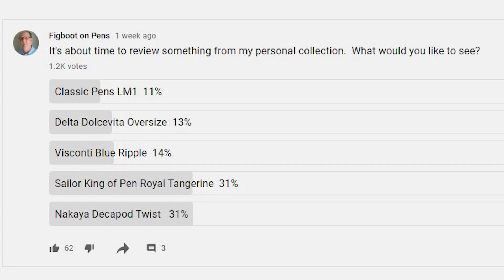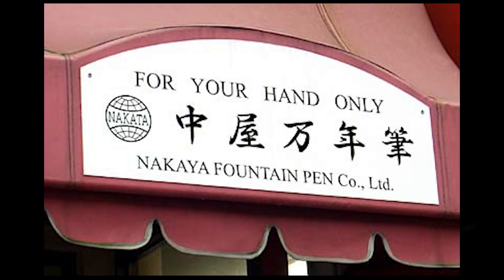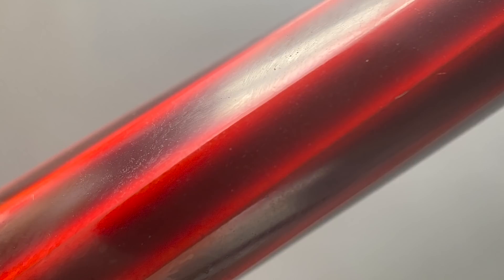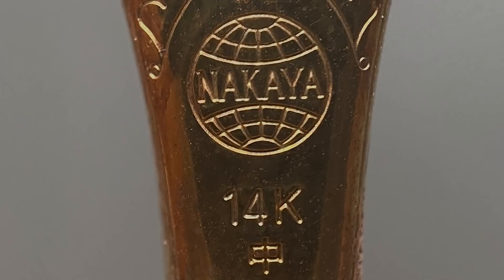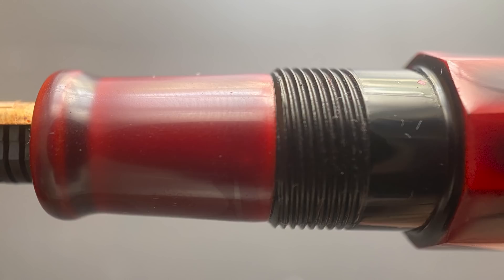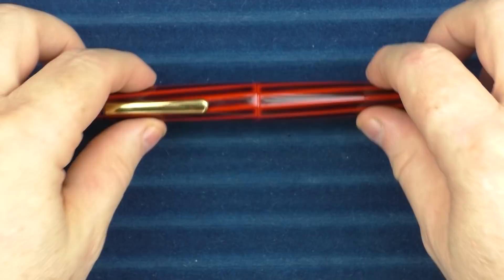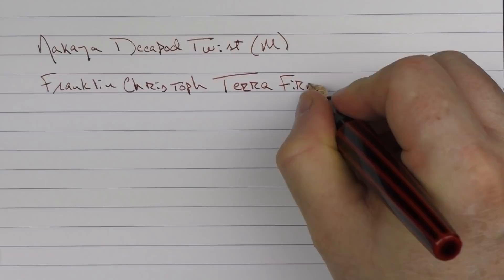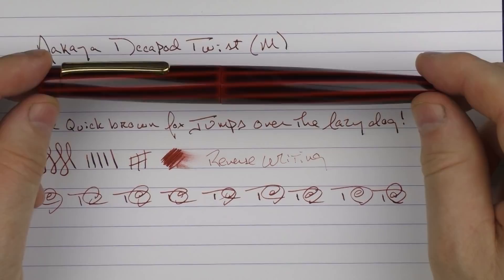Nakaya Decapod Twist Review